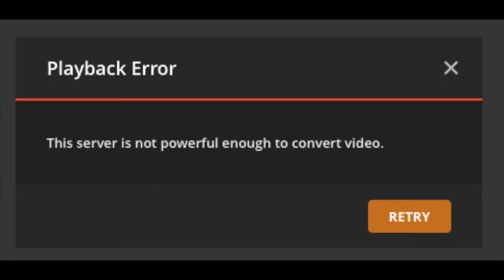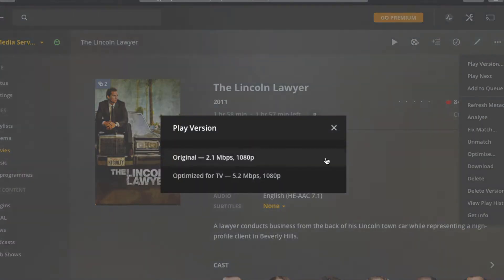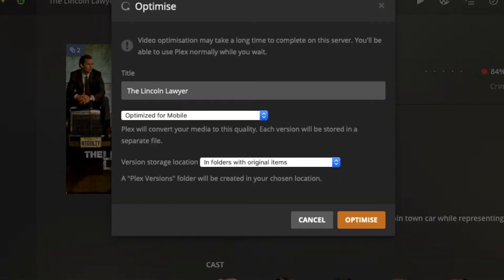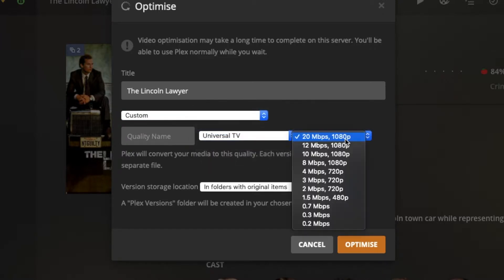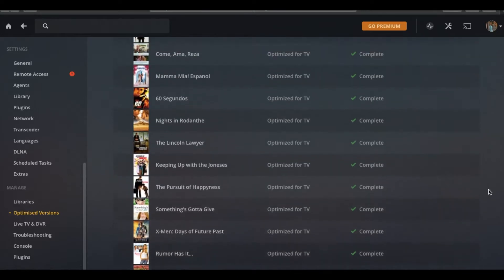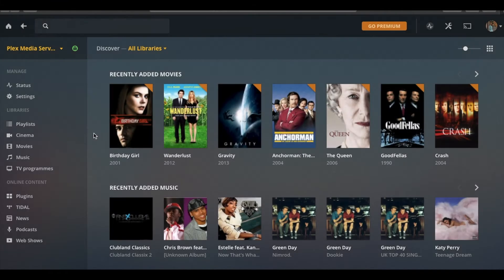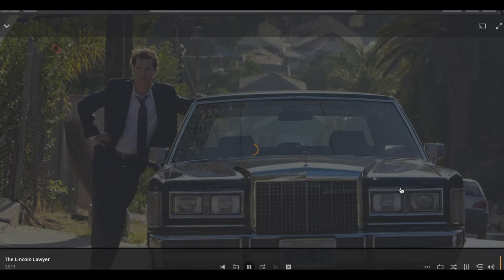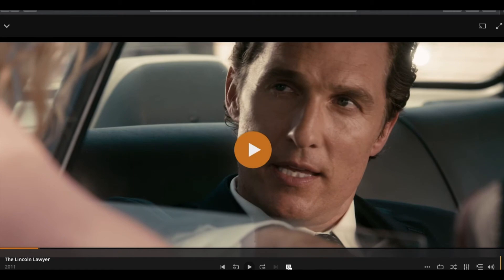Plex How To: Fix server not powerful enough error message | Optimised versions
Welcome to another video, in today's video I want to help you get past the annoying 'not powerful enough' error message you might receive when tying to play a video with Plex.

Specifically I encounter this error message on my portable Plex server, the WD My Passport Pro, however, I believe any server/PC/Laptop that might be down a little on power will likely kick up this error message for particular video formats or larger video files.